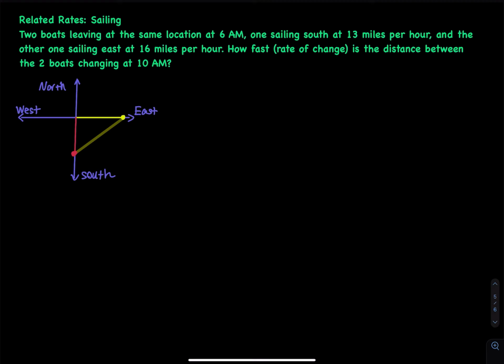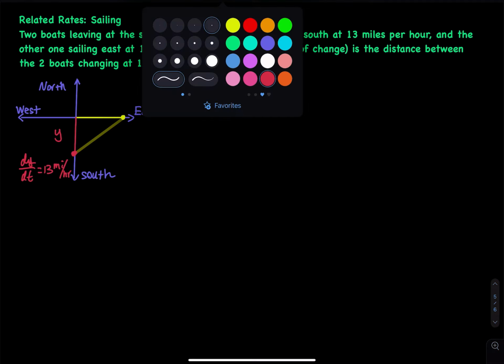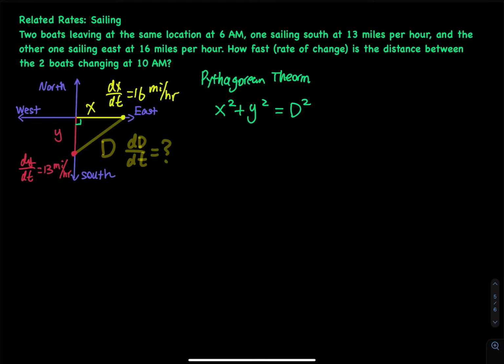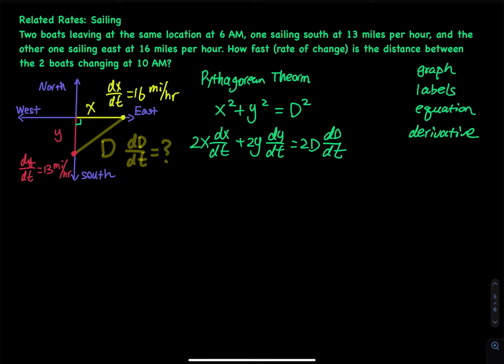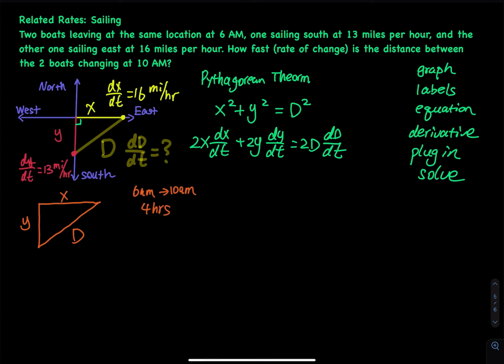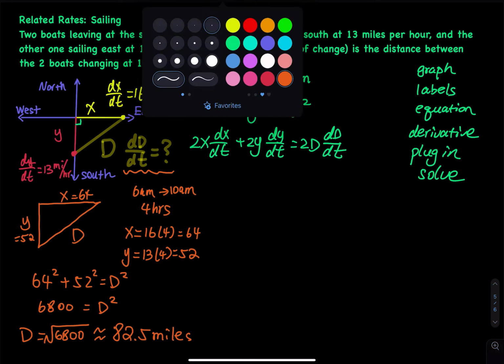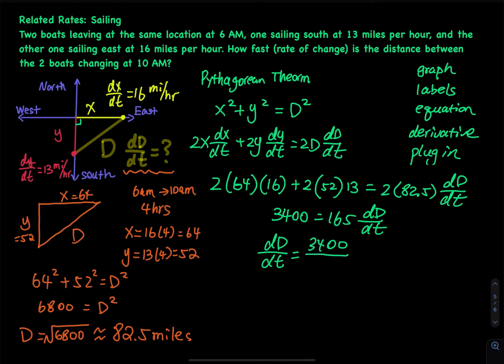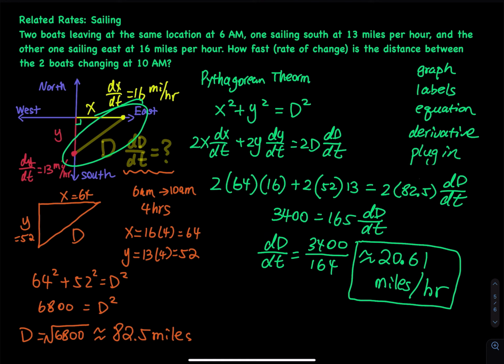3.6 Related Rates: Two Boats Sailing to Two Directions | Applied Calculus